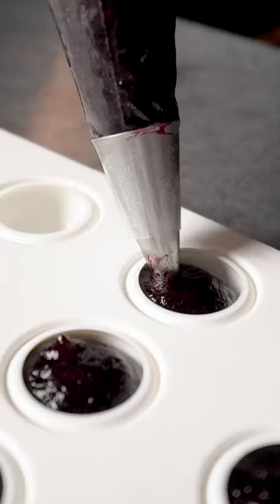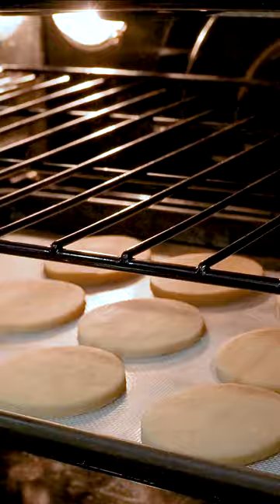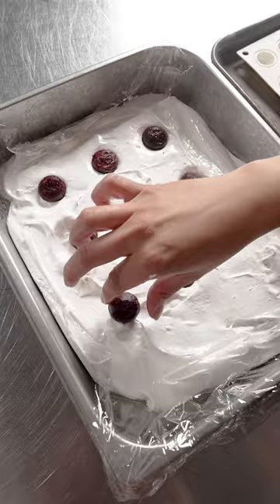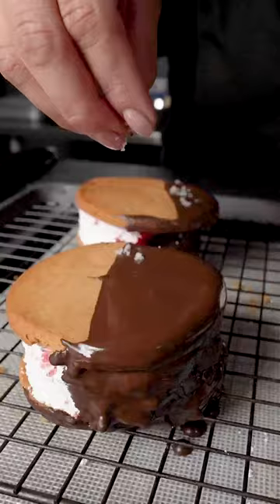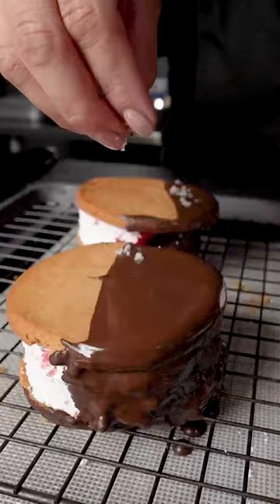Test Kitchen: Sweet Hibiscus Moon Pie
Chef @apdeanda makes sweet hibiscus moon pies dipped in chocolate, sprinkled with sea salt, and filled with marshmallow and a slightly sweet and tart hibiscus jelly made with @theperfectpuree Sweet Hibiscus.

Full recipe on our website!